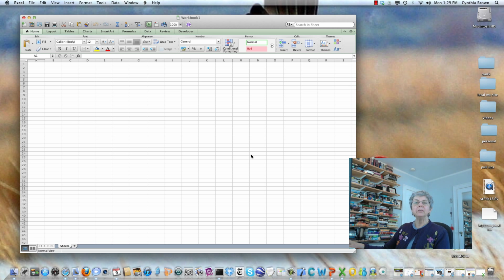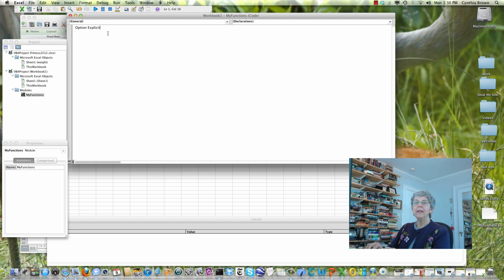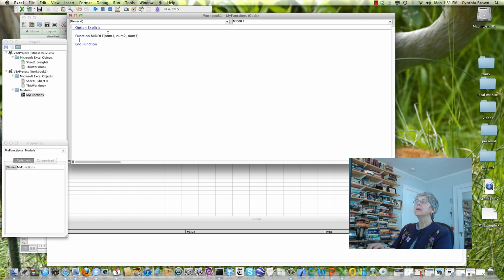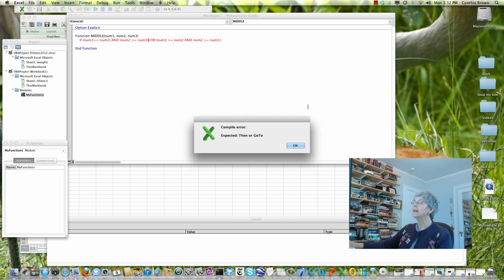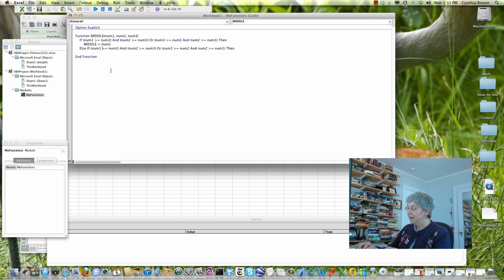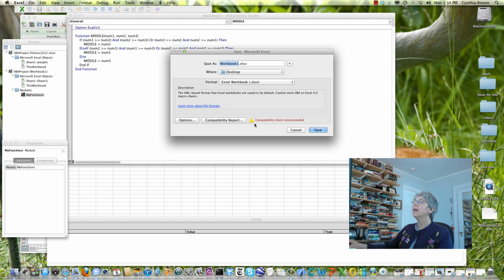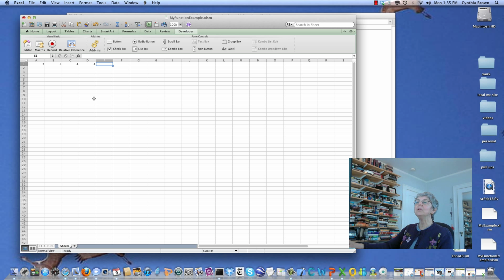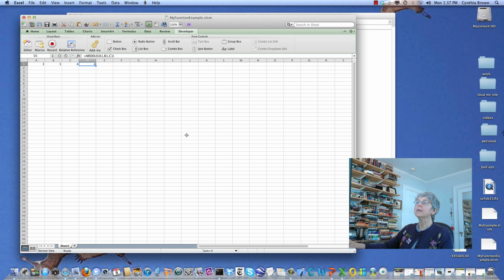Create an Excel User Function (Mac).mp4